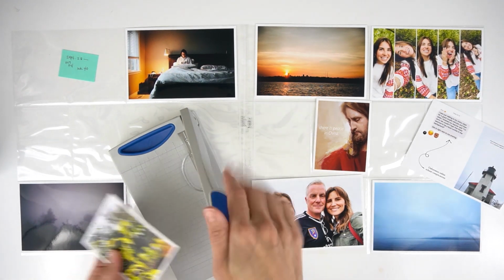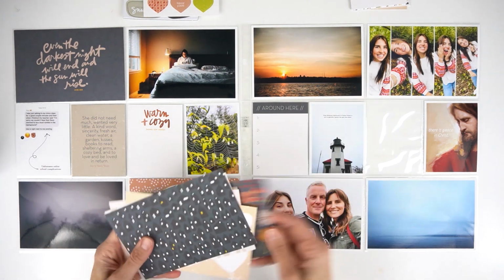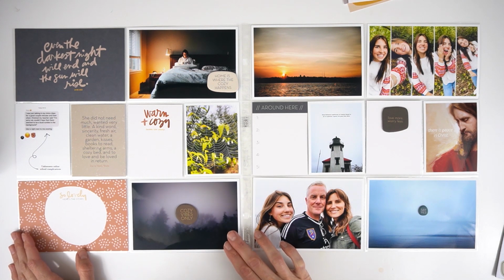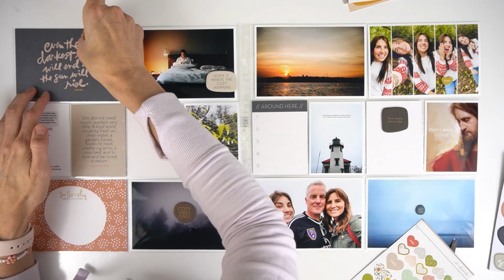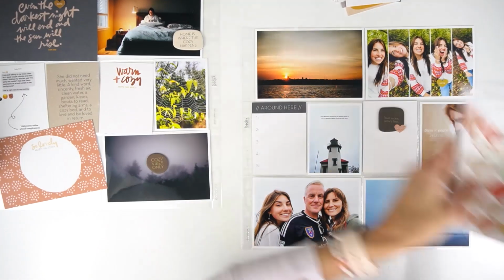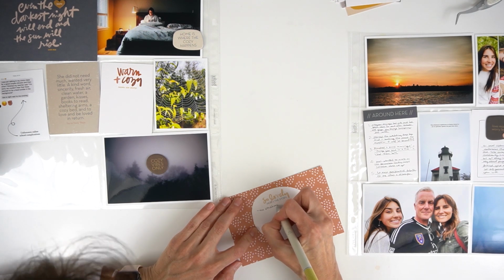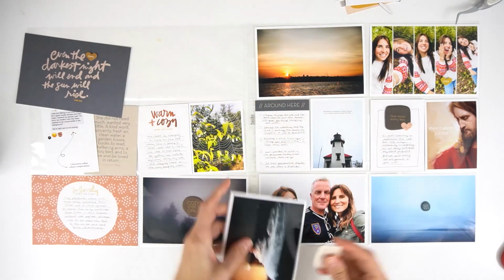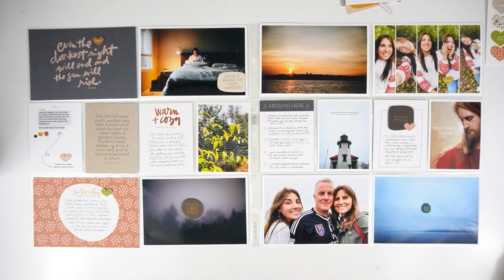Project Life® Process Video 2020 | Week 40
• Becky Higgins Photo Pocket Pages - Big Pack of Design A (60 Pages)

• Kokuyo Tepe Glue Dot Liner -Blue

• 1 Canoe 2 - Hazelwood Collection - Rotary Date Stamp - Floral

• Tonic Studios Mini Guillotine Paper Trimmer, 6-Inch

• Scotch : Foam Mounting Double-Sided Tape

• Craft Tweezers-

• Amazon.com: Epson PictureMate PM-400 Wireless Compact Color Photo Printer:...